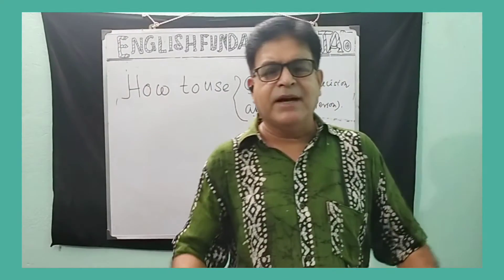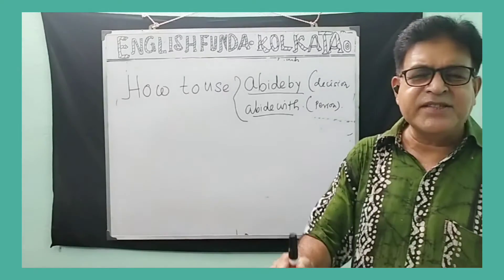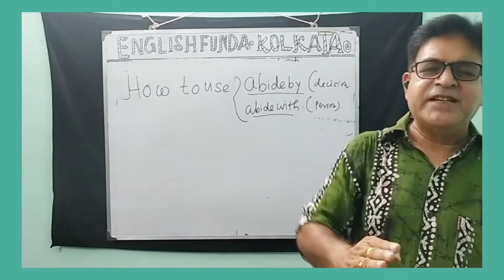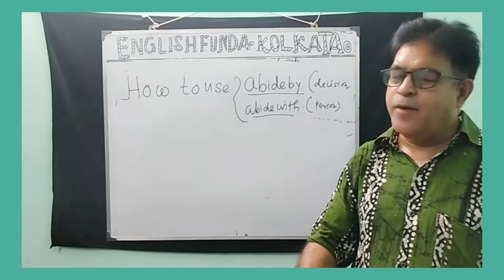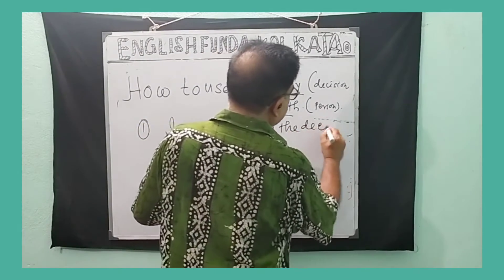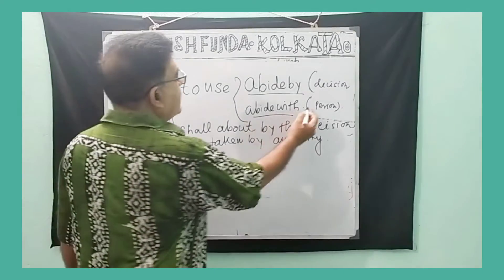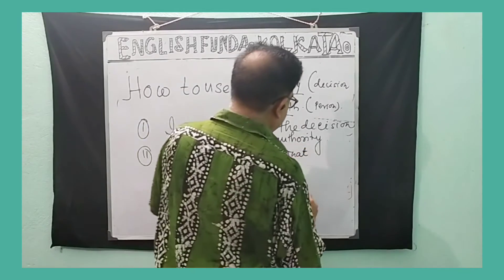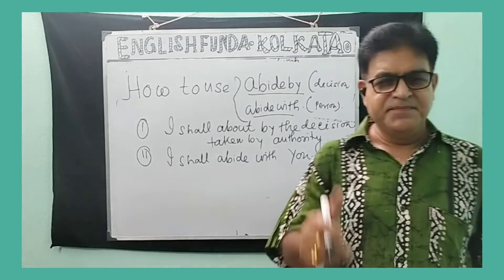How to use abide by and abide with ❤️Grammar.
Preposition plays an important role in English language.Watch this video and learn how to use abide by and abide with 🙏